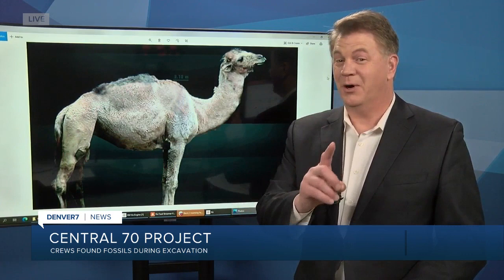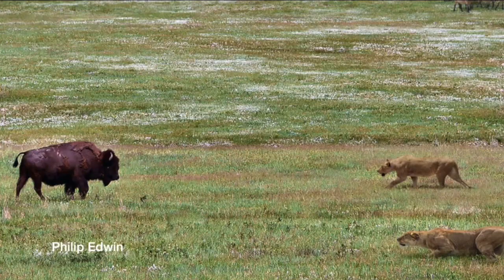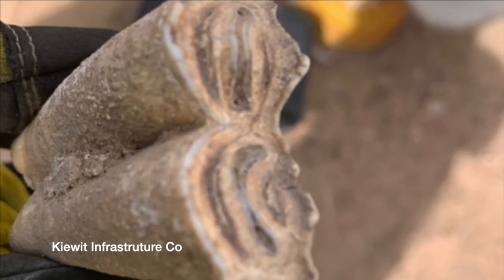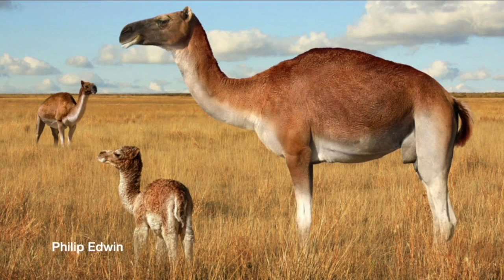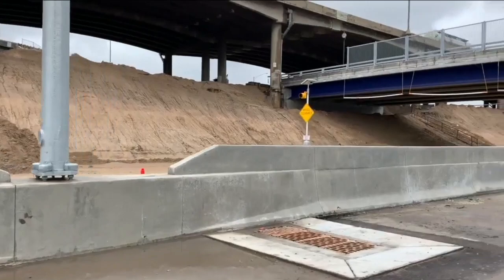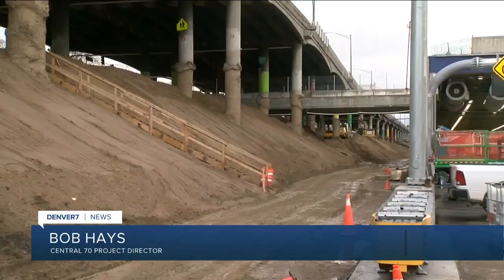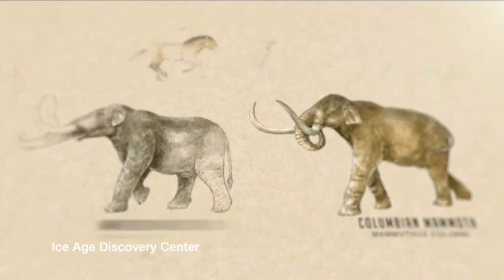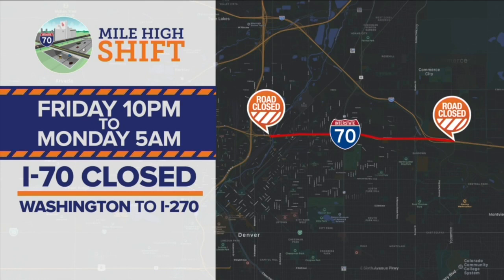Central 70 Project crews find fossils during excavation